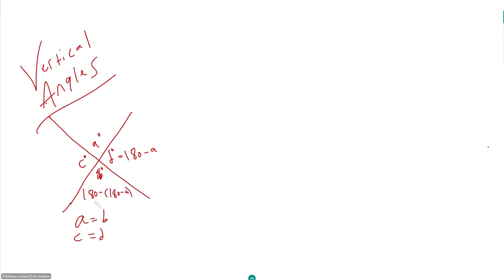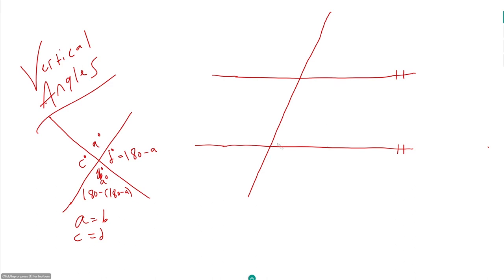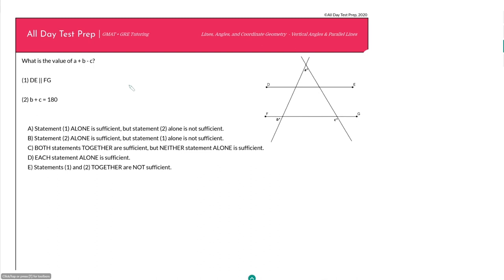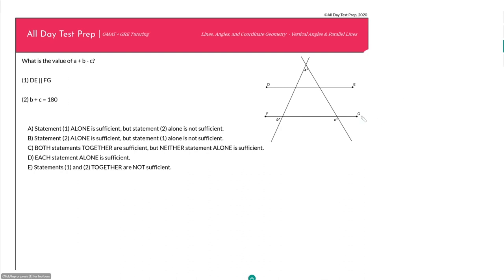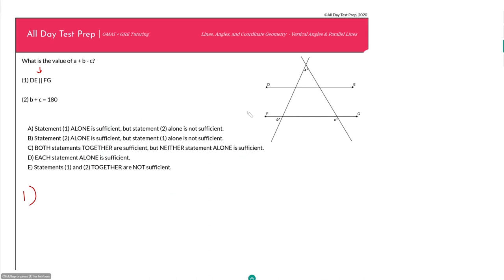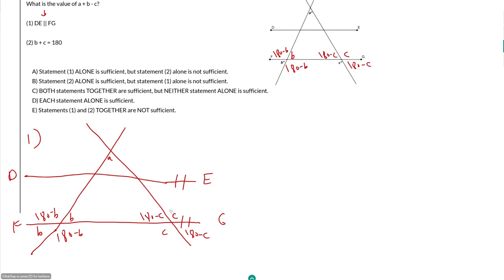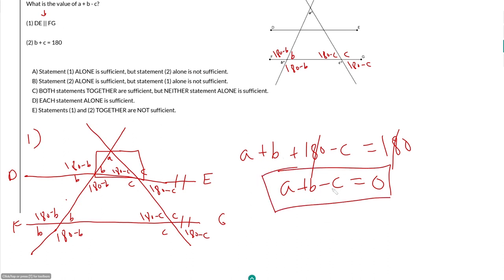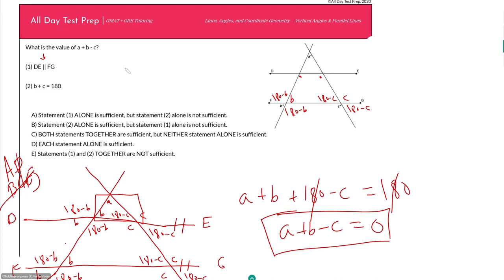GMAT - Coordinate Geometry 4 - Vertical Angles and Parallel Lines